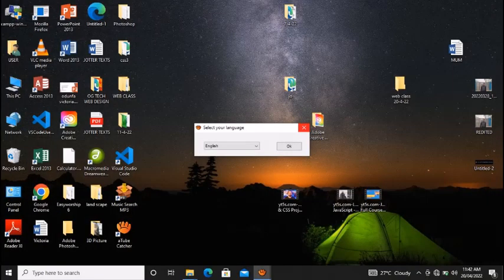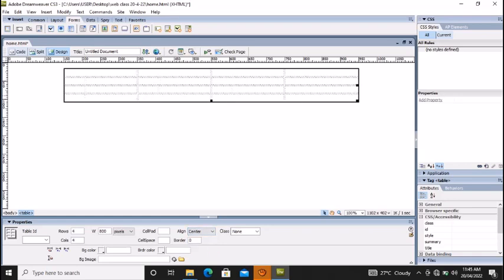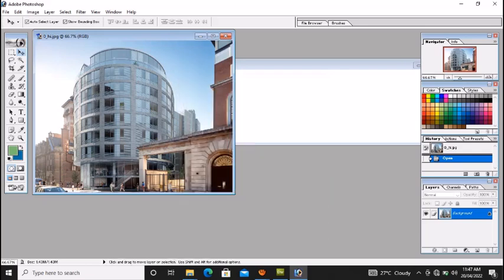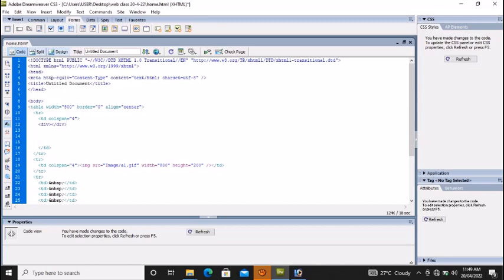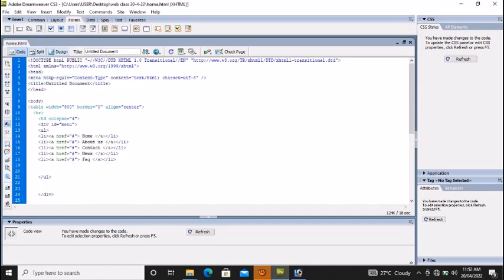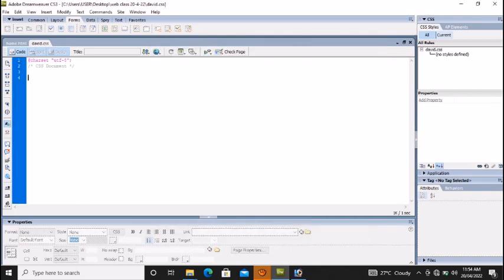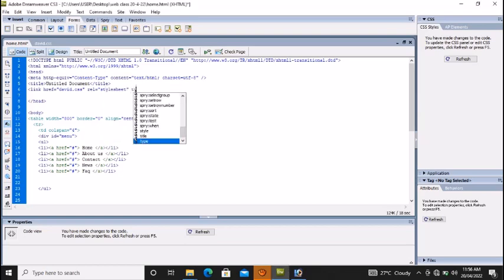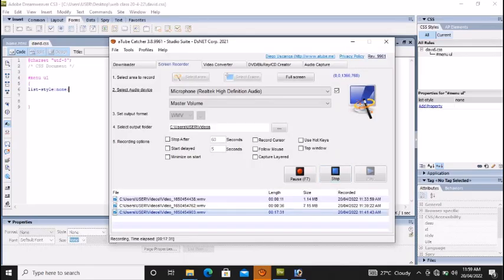Building a website HTML CSS Tutorial- lesson 1